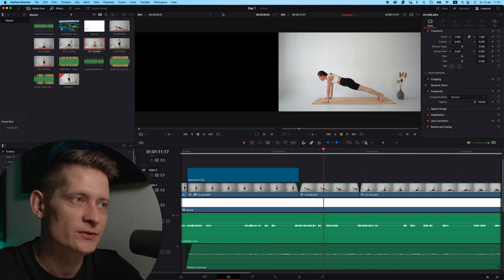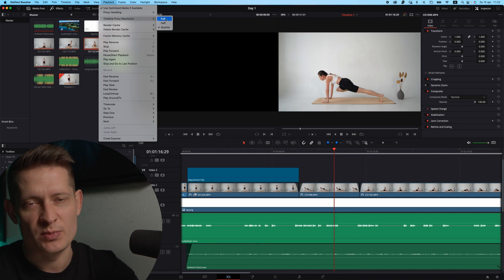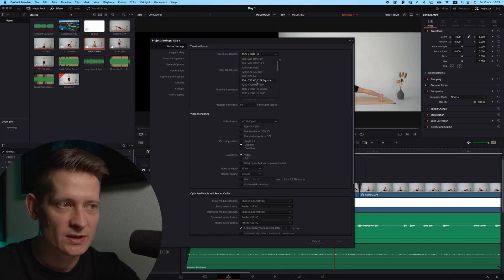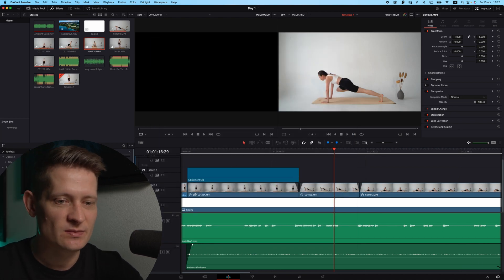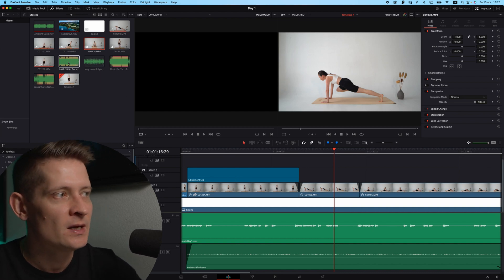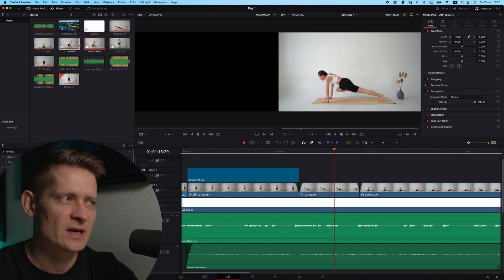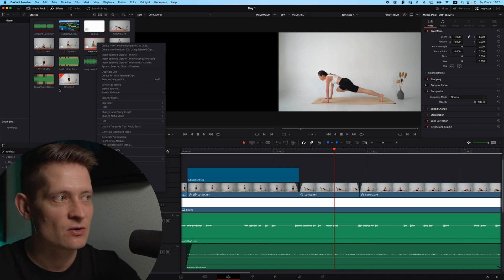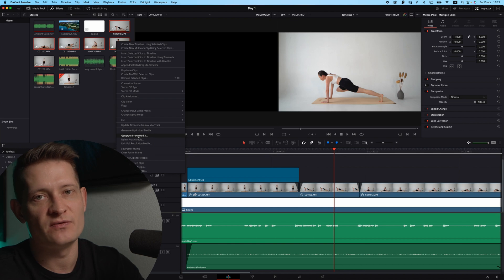Ways to Make DaVinci Resolve Faster on Older Computers!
Tired of choppy playback in DaVinci Resolve? Try these methods to make it run fast and smooth without lag!